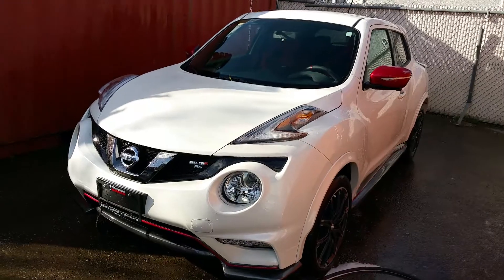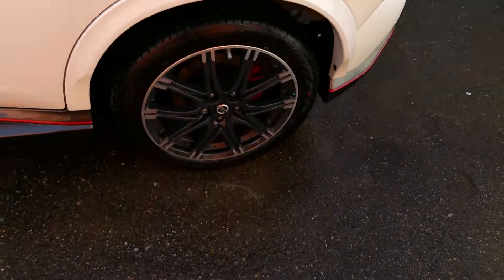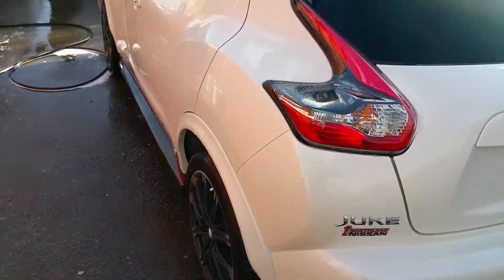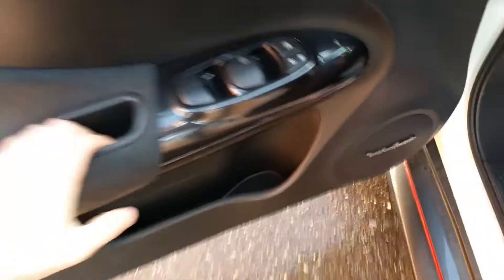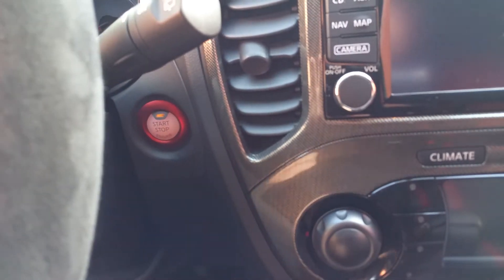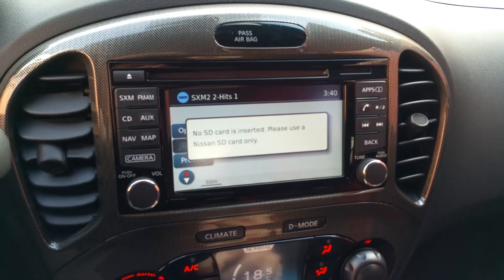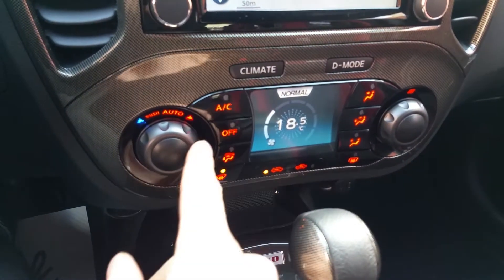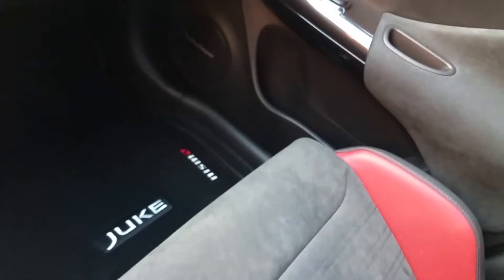Cathy's 2015 Nismo RS AWD Juke